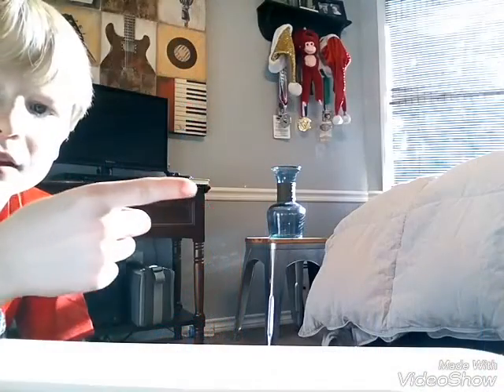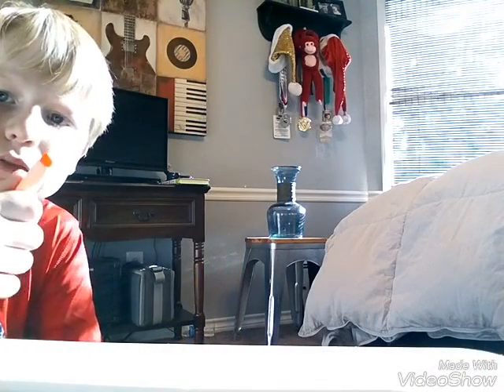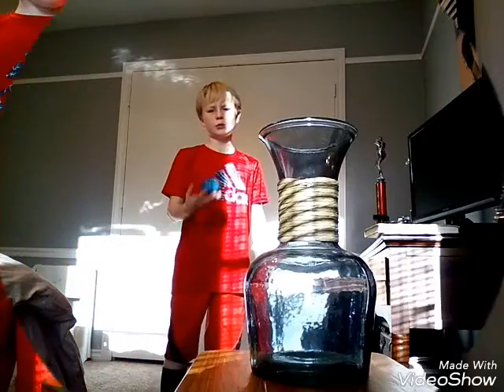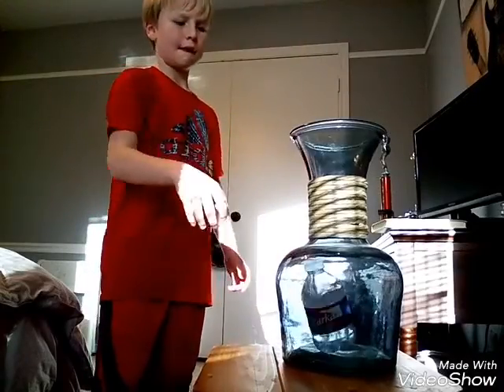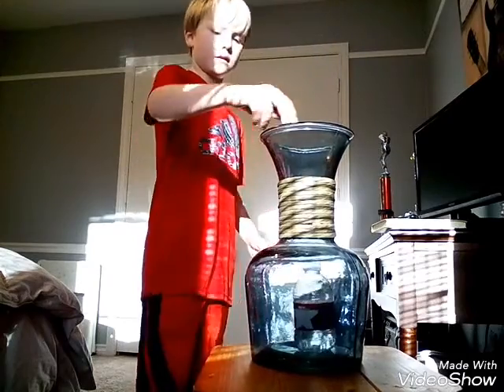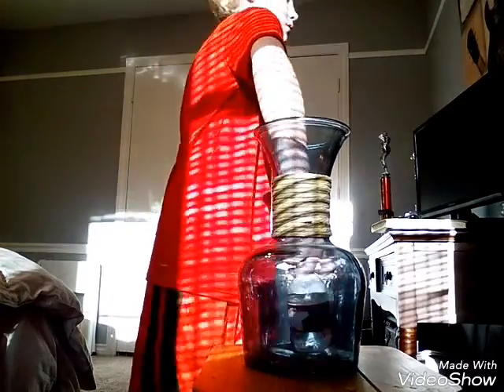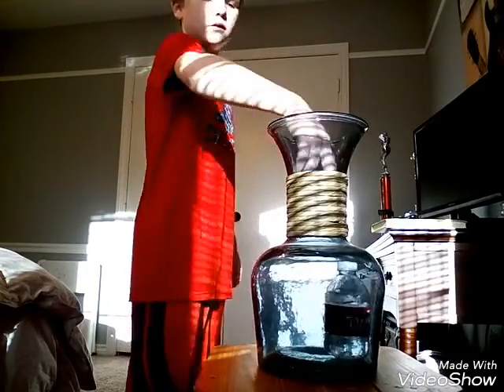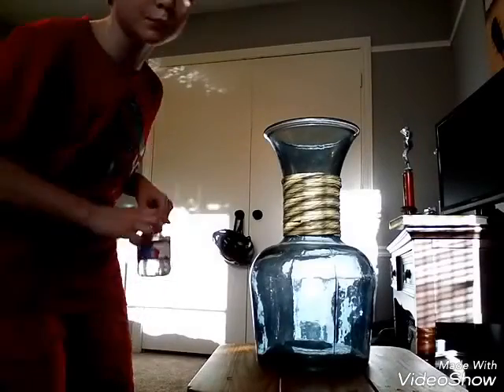Inside edition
Tricks inside